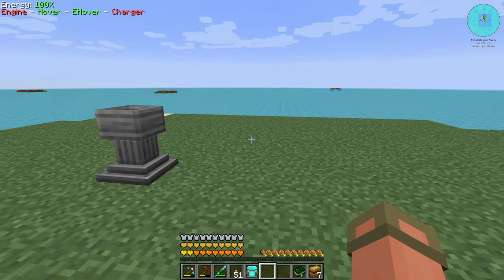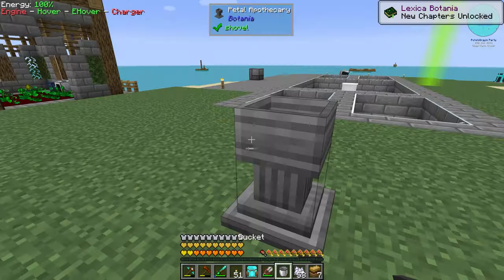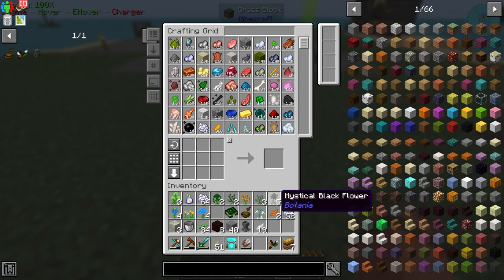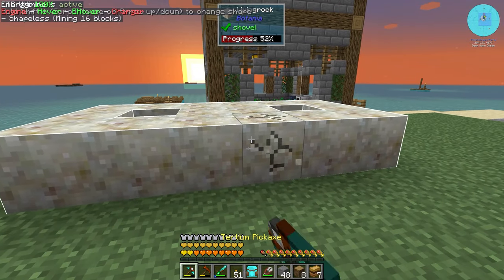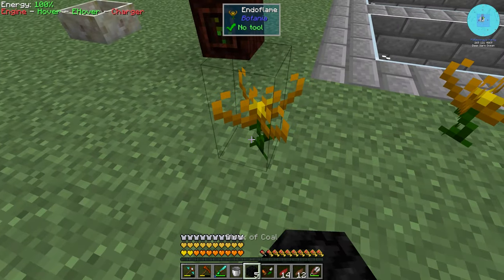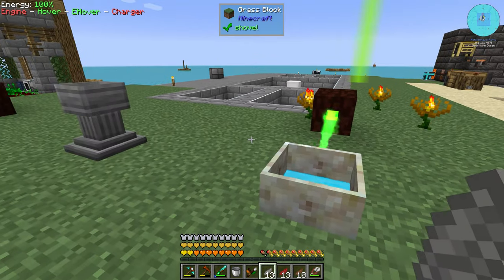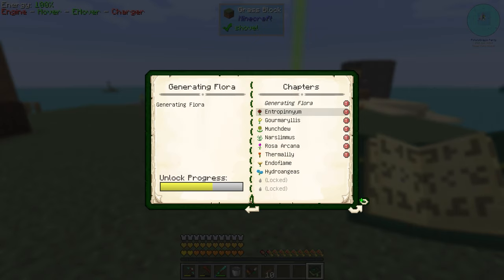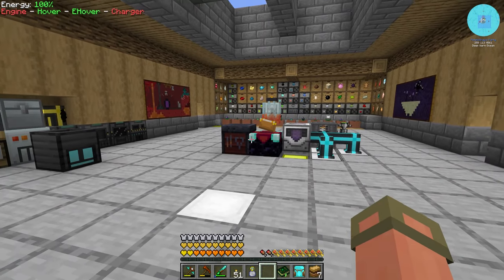Let's Play OceanBlock Ep30 - Botania Mana Creation